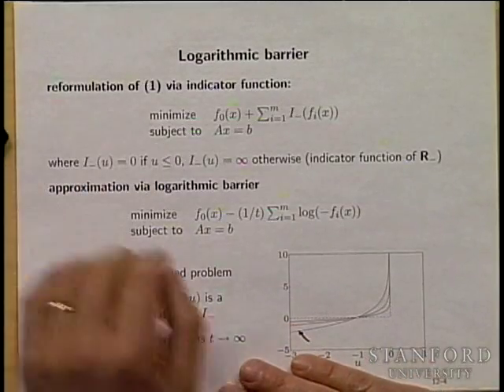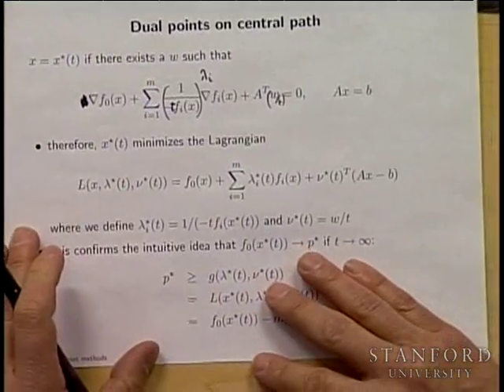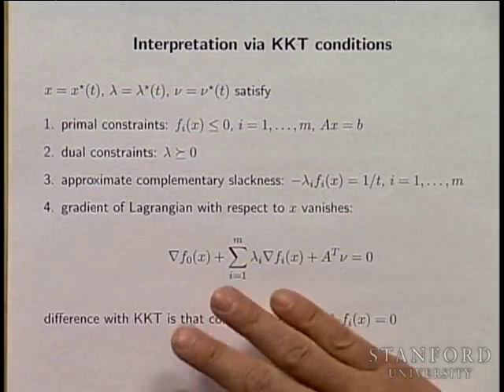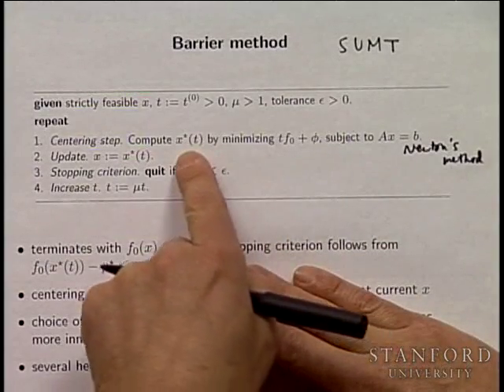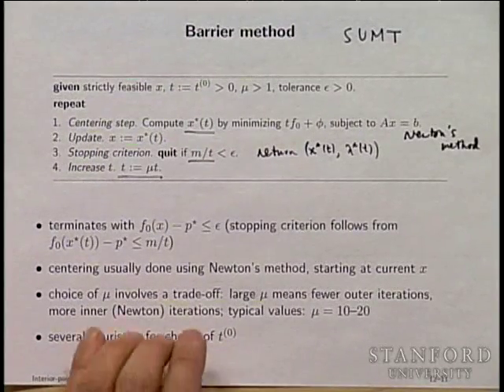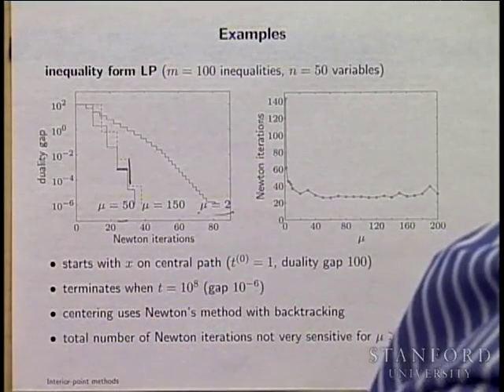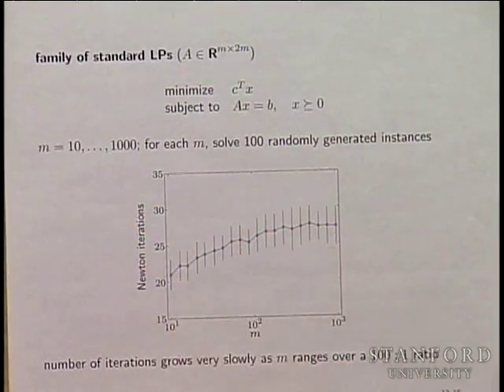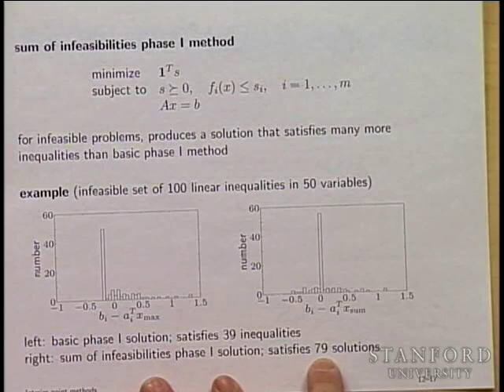Lecture 18 | Convex Optimization I (Stanford)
Professor Stephen Boyd, of the Stanford University Electrical Engineering department, lectures on the interior-point methods of electrical engineering and convex optimization for the course, Convex Optimization I (EE 364A).

Convex Optimization I concentrates on recognizing and solving convex optimization problems that arise in engineering. Convex sets, functions, and optimization problems. Basics of convex analysis. Least-squares, linear and quadratic programs, semidefinite programming, minimax, extremal volume, and other problems. Optimality conditions, duality theory, theorems of alternative, and applications. Interior-point methods. Applications to signal processing, control, digital and analog circuit design, computational geometry, statistics, and mechanical engineering.